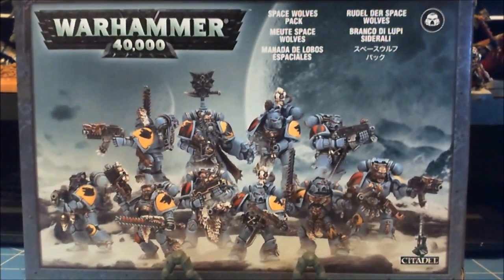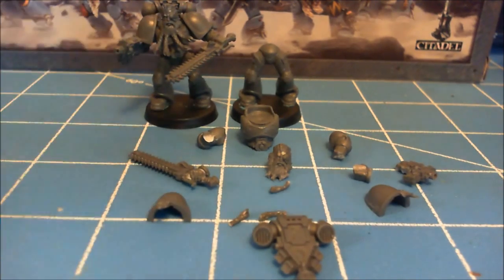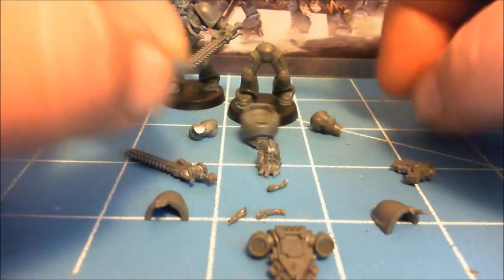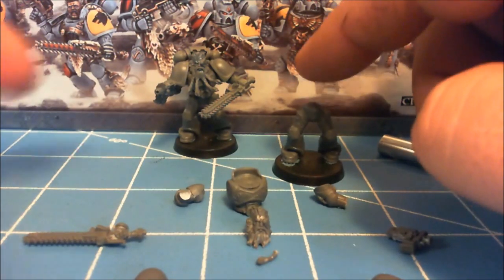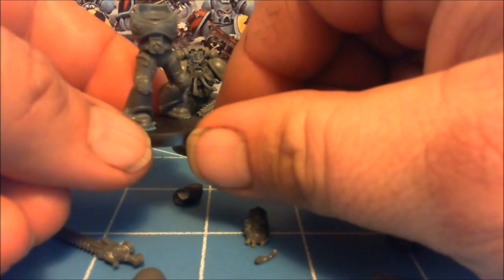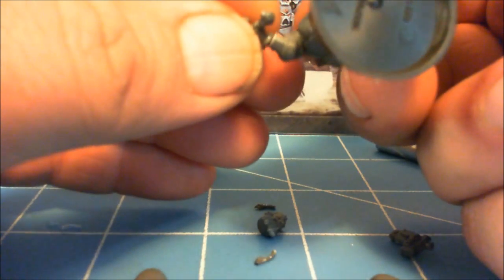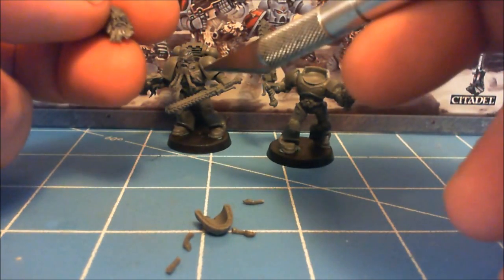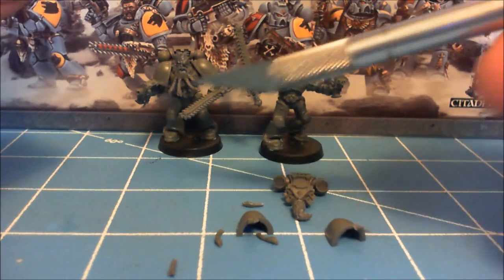making a spacemarine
mods and making a sprue marine without using greenstuff.   i also want to thank Les for letting me use his music "Hollywood Undead" in this video.